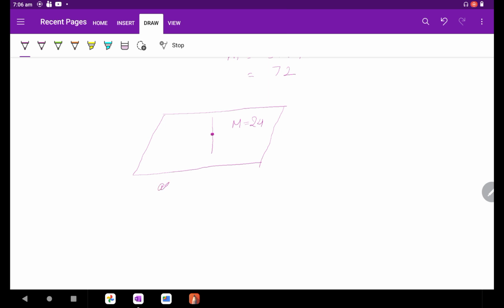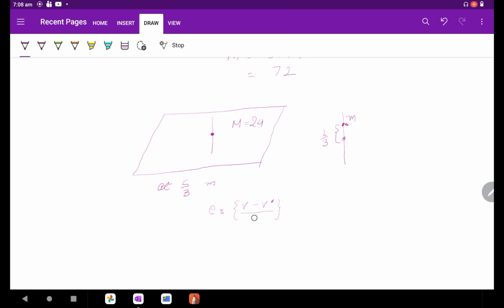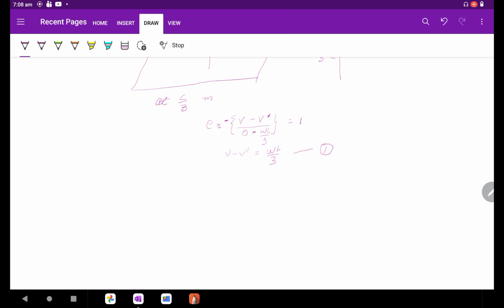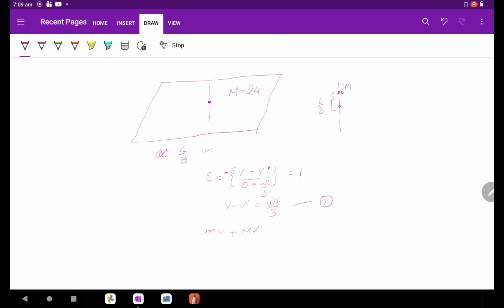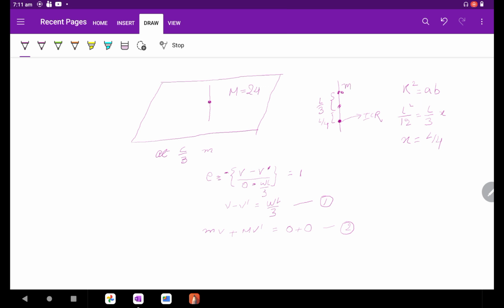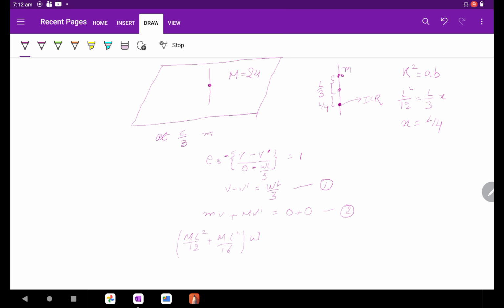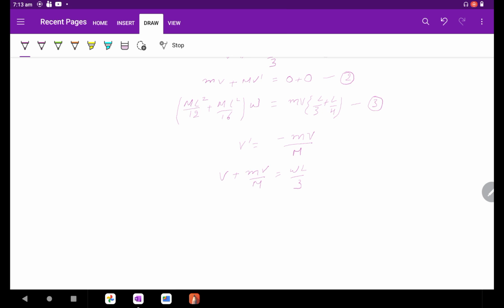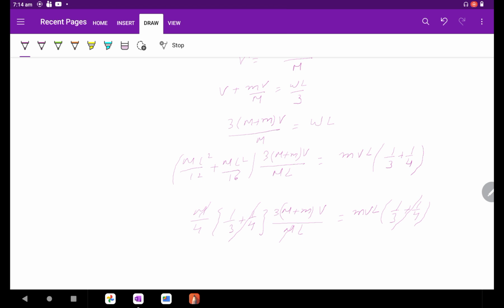IIT Ritul Kumar RK 6